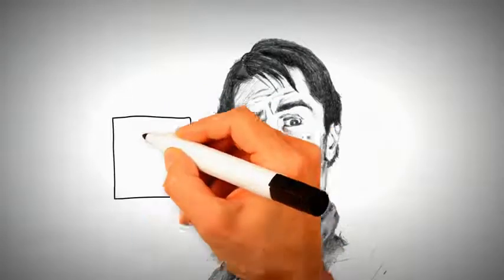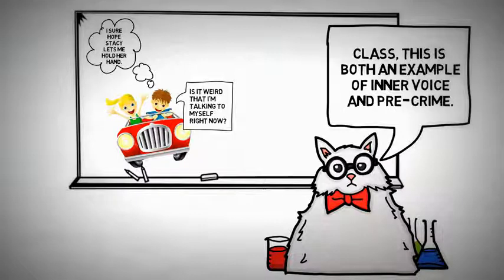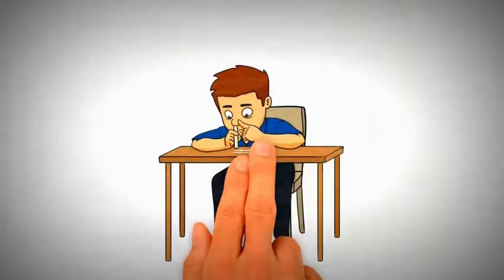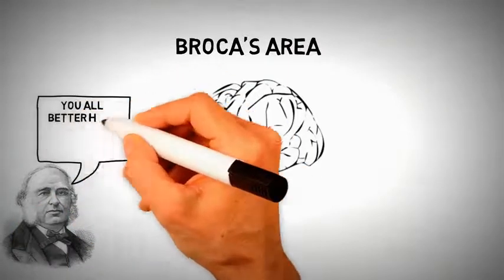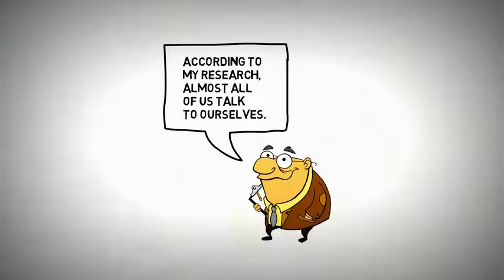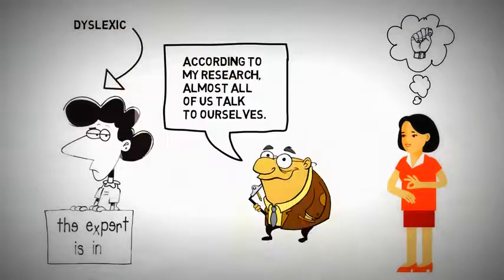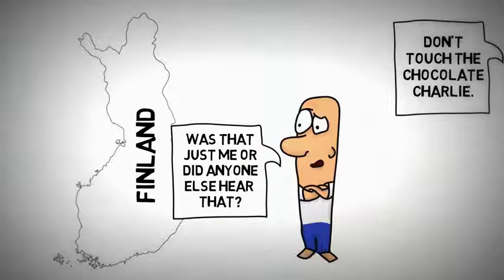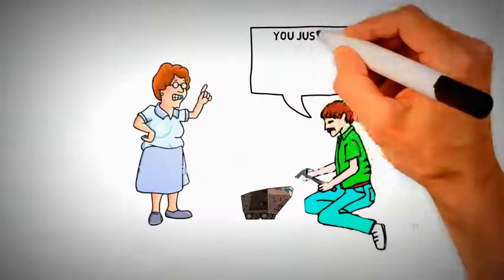Your Internal Monologue Why People Talk to Themselves